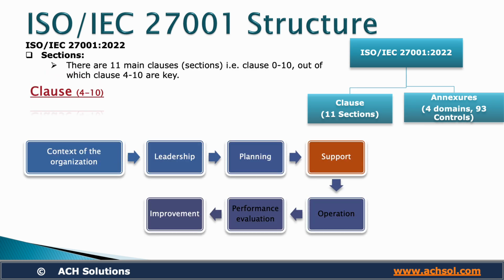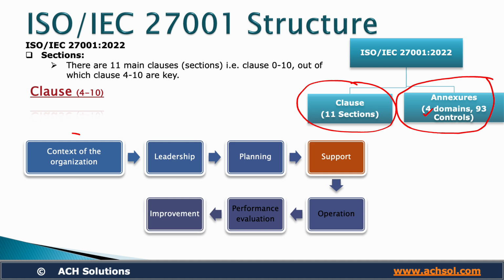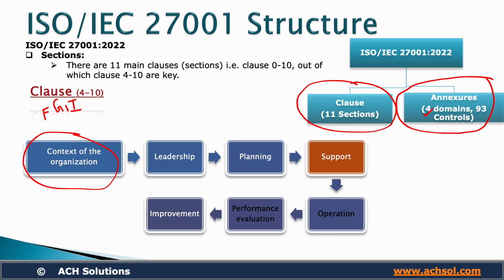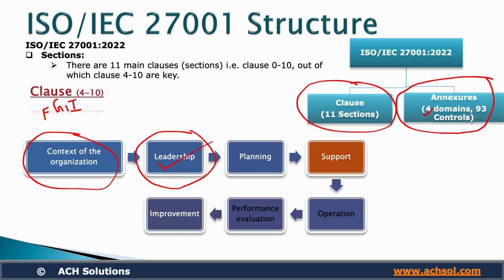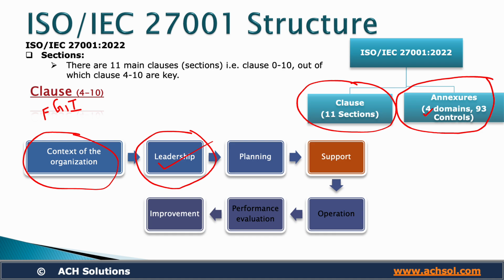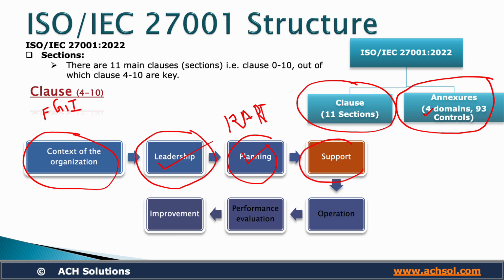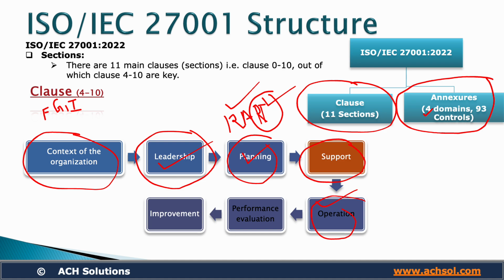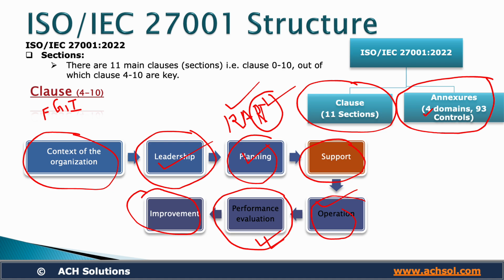ISO 27001 2022 course - 4.1 | Structure of ISO/IEC 27001 (Clauses)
This is continuation to previous video.

What You’ll Learn:

This video cover structure of ISO 27001:2022 standard. It covers clauses in details.